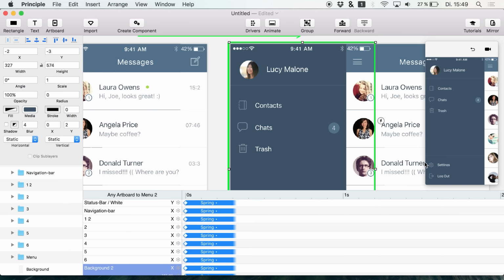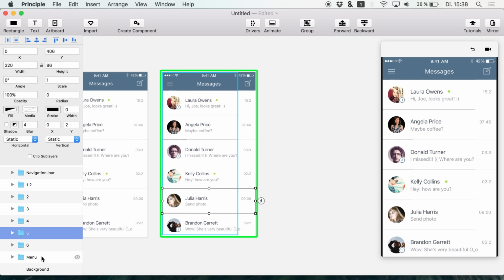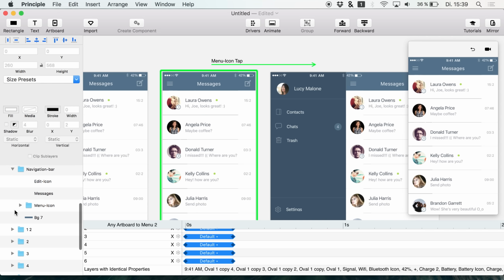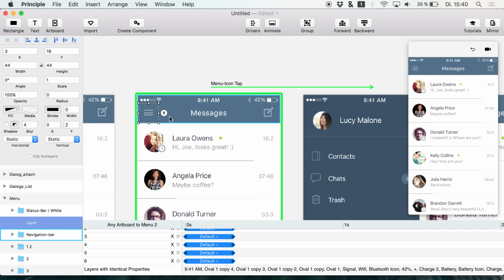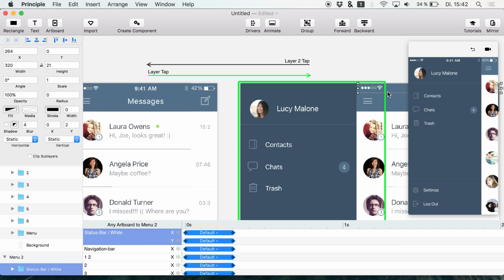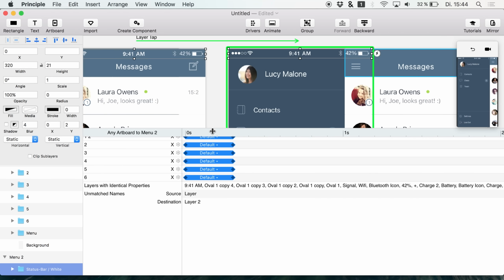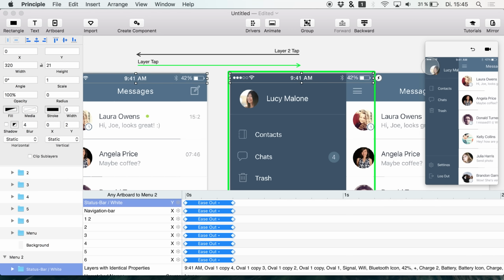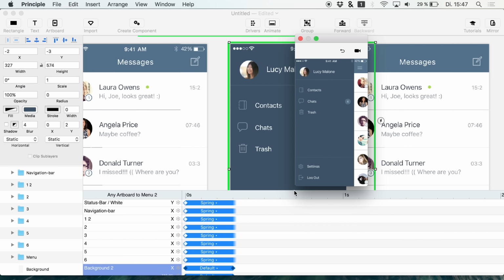Menu Bounce Animation • UI/UX Animations with Principle & Sketch (Tutorial)